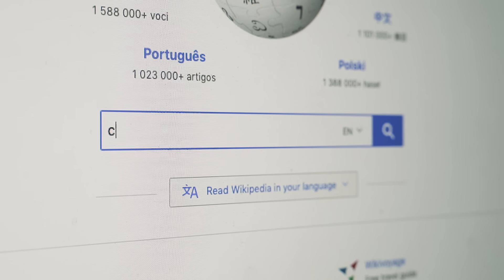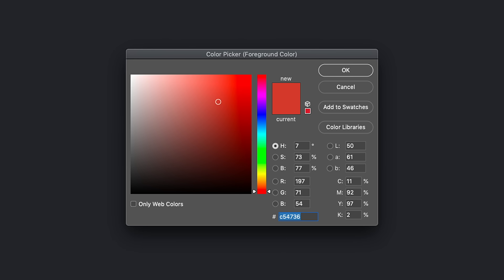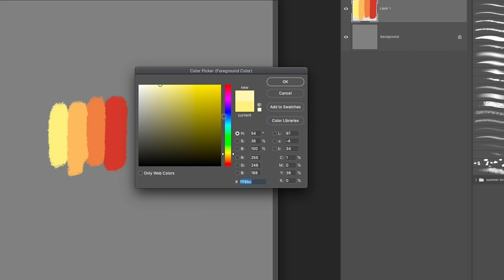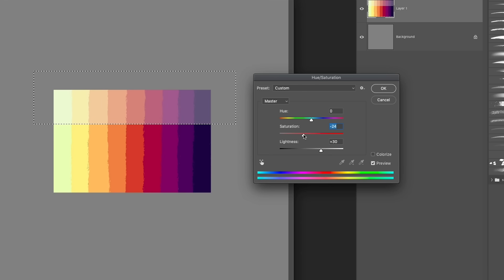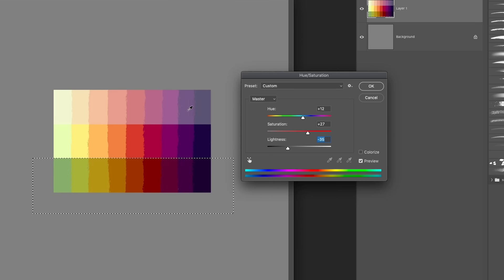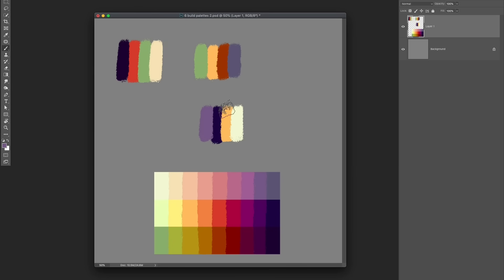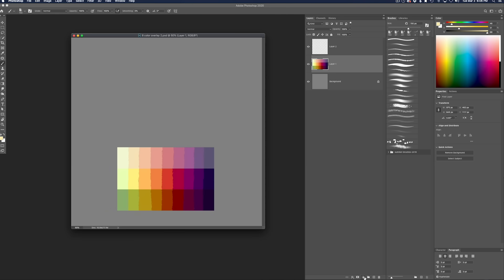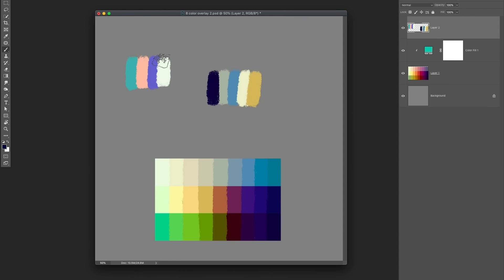Make Hundreds of Color Palettes from 1 COLOR! - Design Tutorial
Adobe Photoshop CC 2020 tutorial. What is the best way to build color palettes in Adobe Photoshop 2020? How do you combine colors? How do you know if your colors are any good? In this design tutorial, illustrator and animator, Greg Gunn, walks you through his easy process for making color palettes that work.

We love getting your letters. Send it here:
The Futur
c/o Chris Do
USA